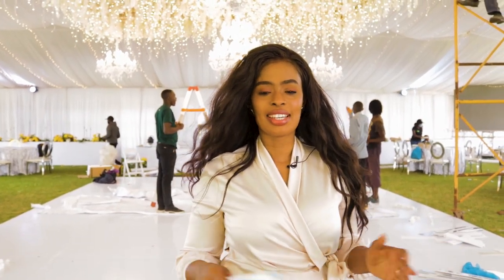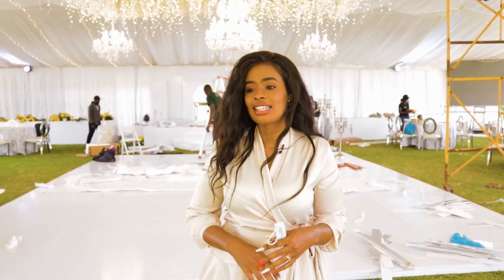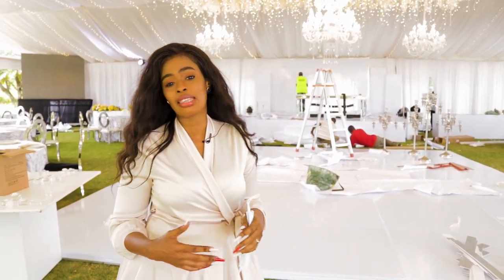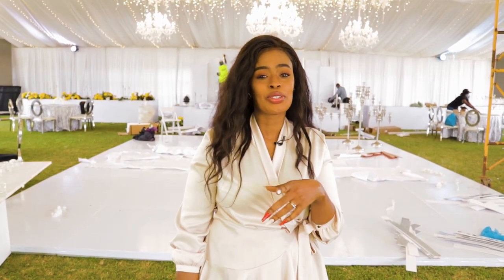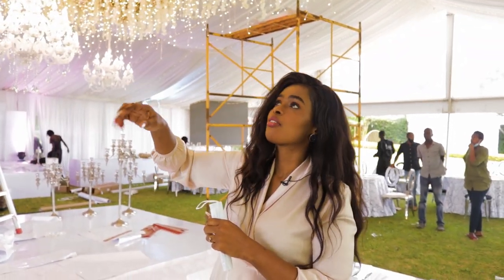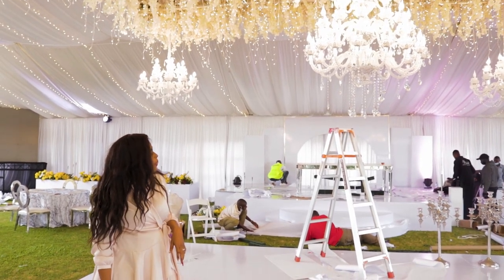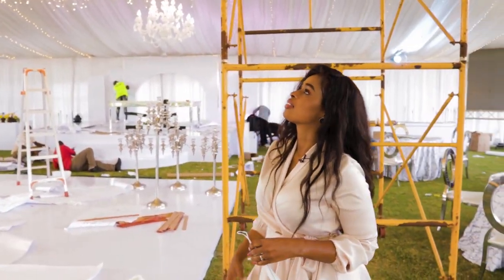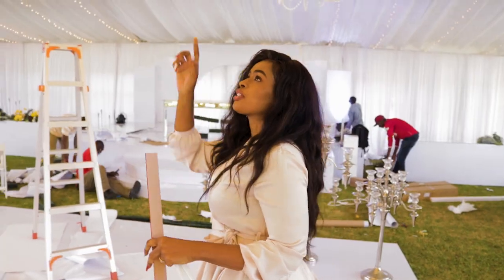A day at my work place!😁 Wedding Floral Ceiling Installations!